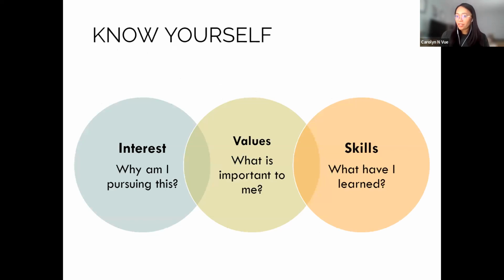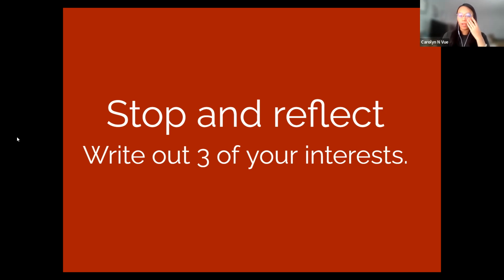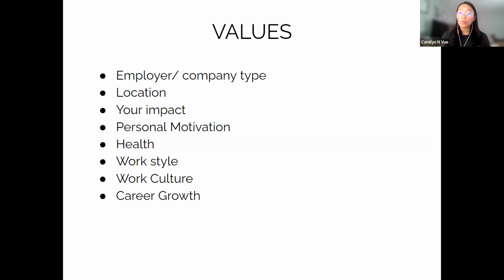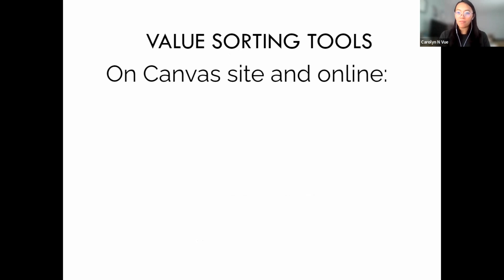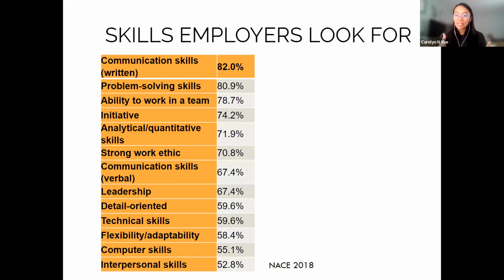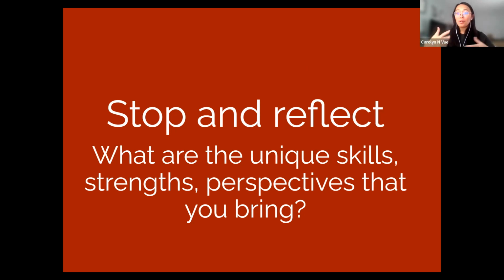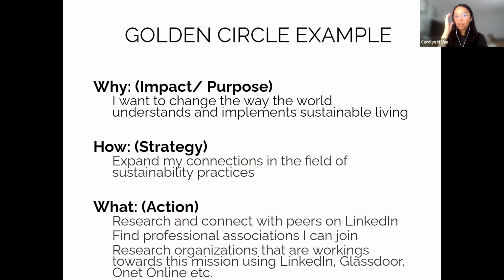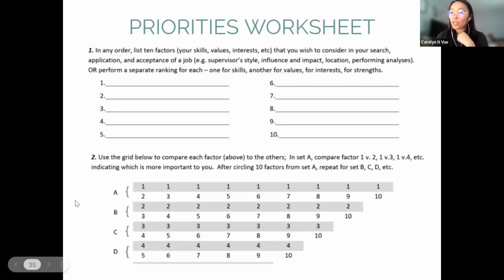Self-Assessment and Goal Setting: Jobs Outside of Academia Workshop Session #1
Self-Assessment and Goal Setting: What are your strengths, skills, and values? Where are you going, and why?

This session of the Jobs Beyond Academia and the Tenure Track Workshop Series will guide you through strategies and resources on how to evaluate your interests, values, and strengths and connect them to your career goals.